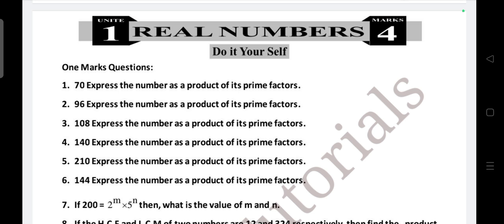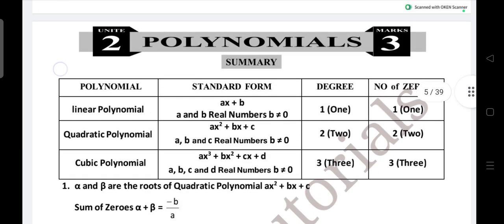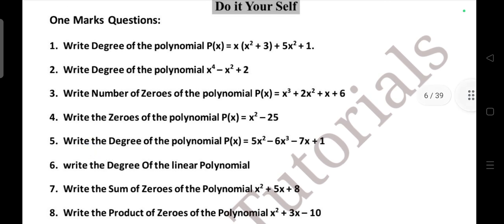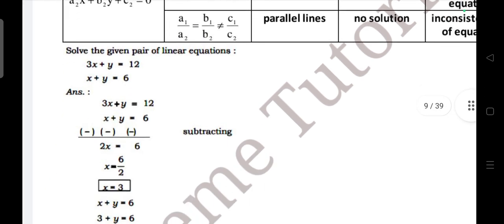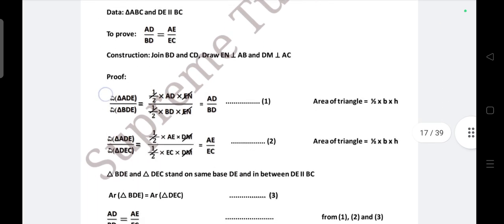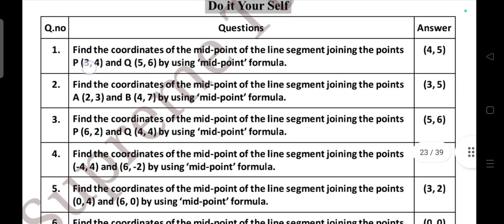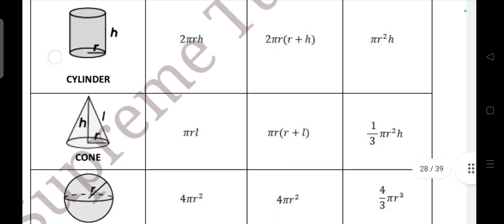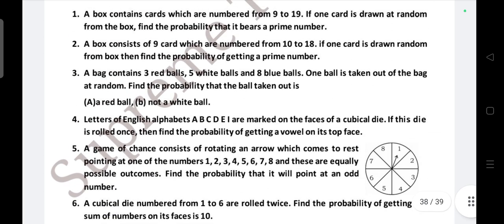SSLC Maths state level preparatory Important Questions with key Answers 2025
SSLC state level preparatory Important Questions with key Answers 2025 maths